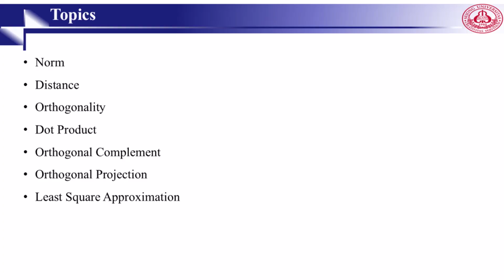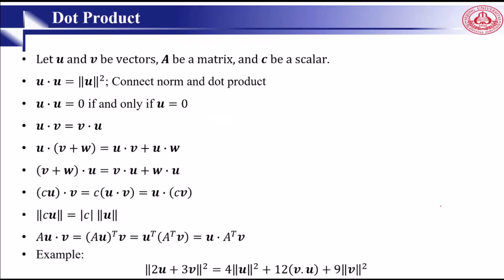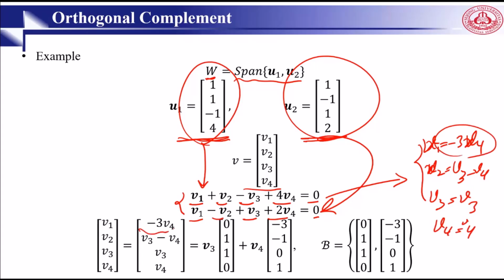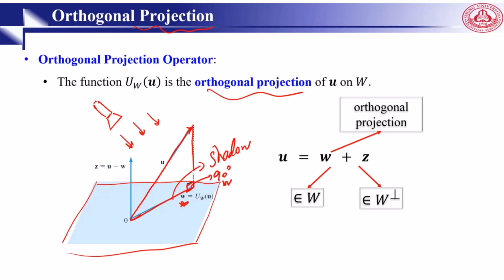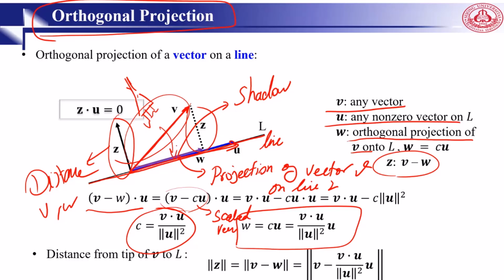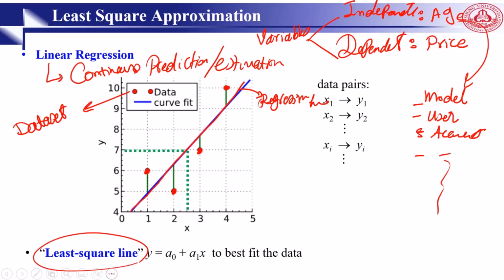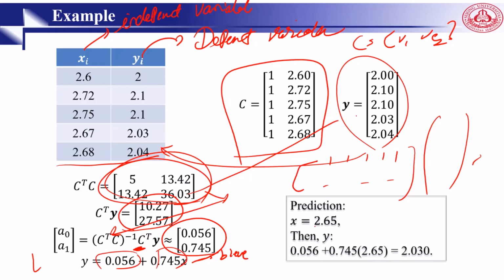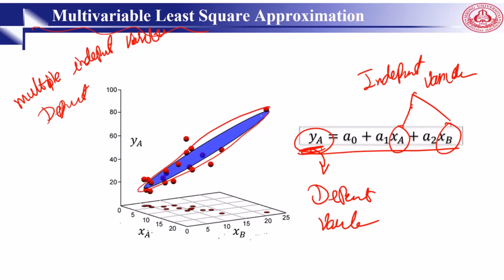LA12_ Orthogonality in Linear Algebra: Norm, Distance, Dot Product, Projections, and Least Squares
This lecture provides a clear and rigorous introduction to orthogonality in Linear Algebra—an essential concept for machine learning, optimization, signal processing, and high-dimensional data analysis.

We explore fundamental geometric ideas such as norms, distances, orthogonality, and the dot product, then extend them to orthogonal complements, orthogonal projections, and least-squares approximation—the backbone of regression and many modern AI algorithms.

Designed for students and practitioners in AI, data science, and engineering, this lecture blends mathematical intuition with practical insight, preparing you for advanced applications in machine learning and scientific computing.